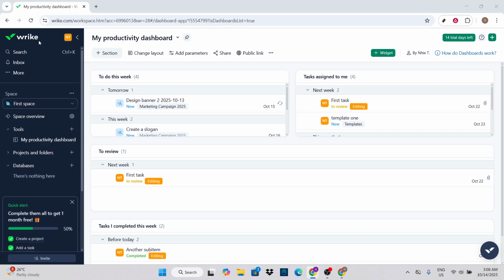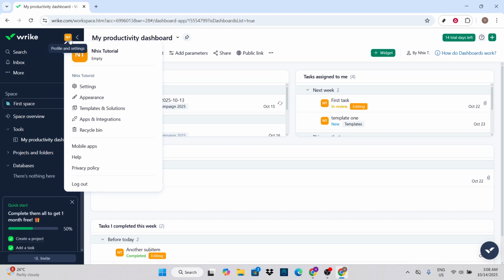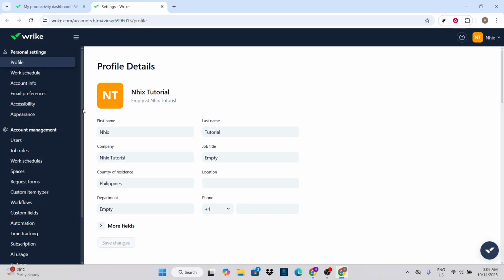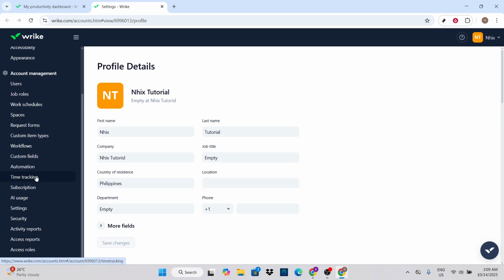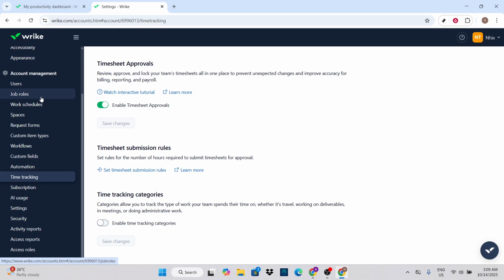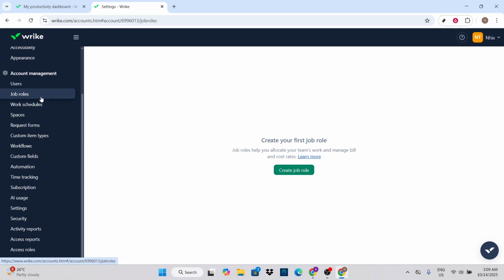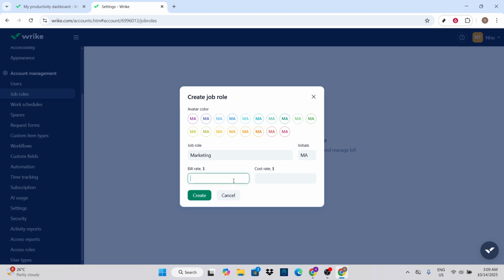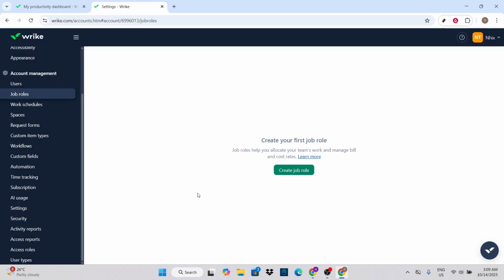How To Manage Budgets And Billings In Wrike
Learn how to manage budgets and billings in Wrike with this detailed step-by-step guide. Perfect for beginners, this tutorial shows you how to track project costs, set budgets, and monitor billing to keep your projects profitable and organized in Wrike.